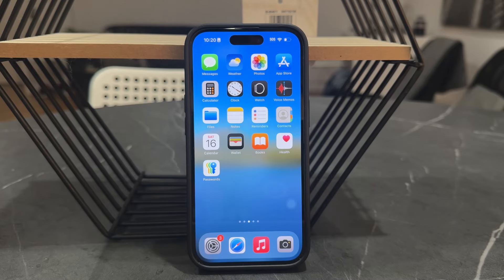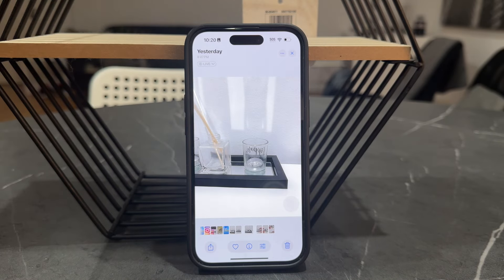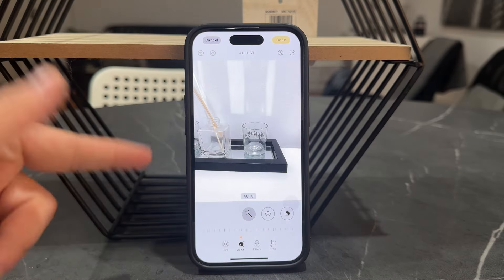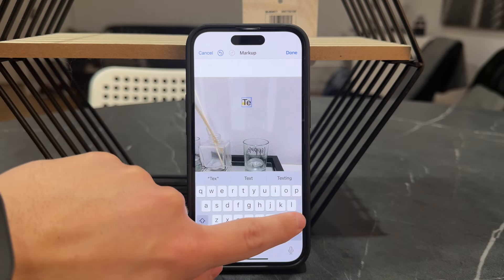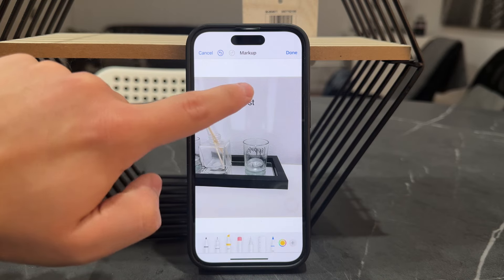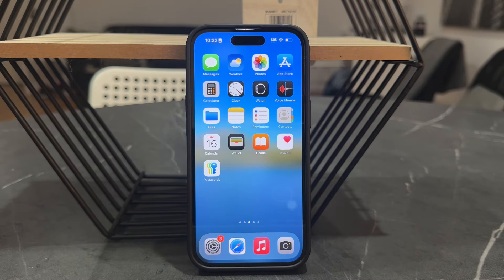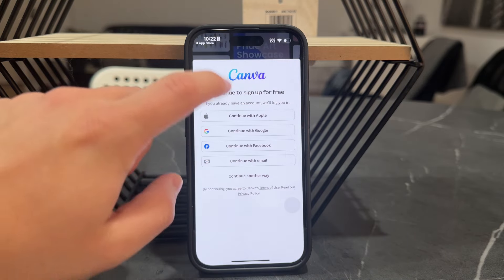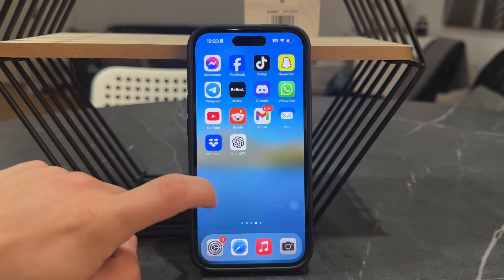How to Add Text to iPhone Photo (tutorial)